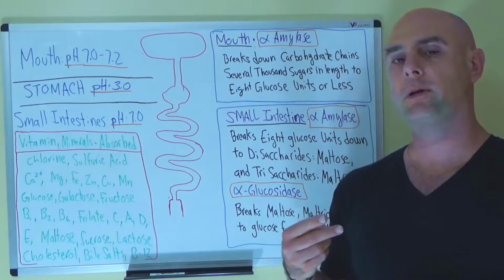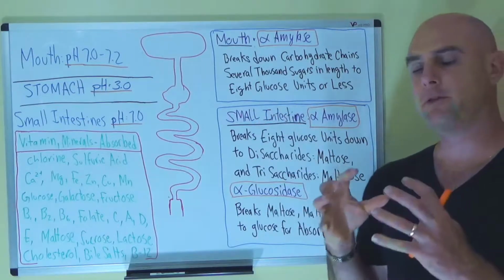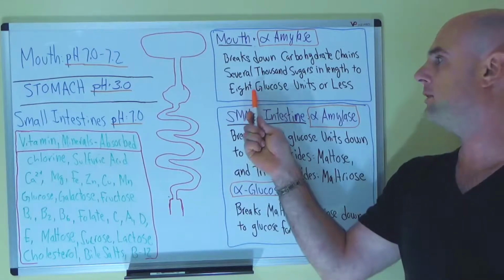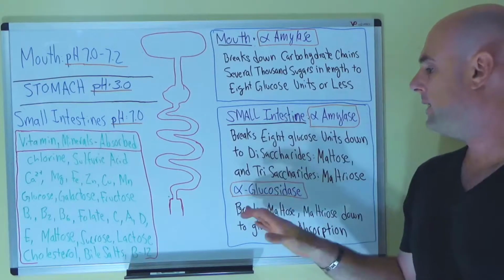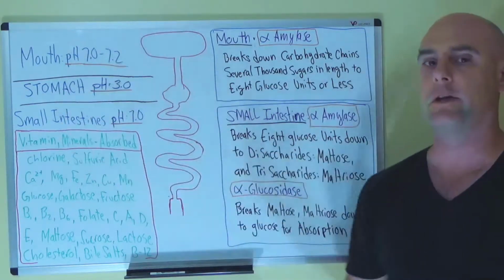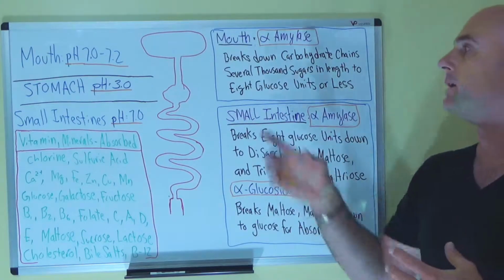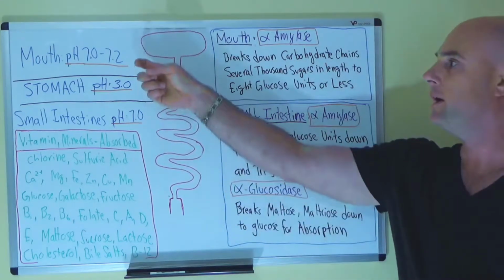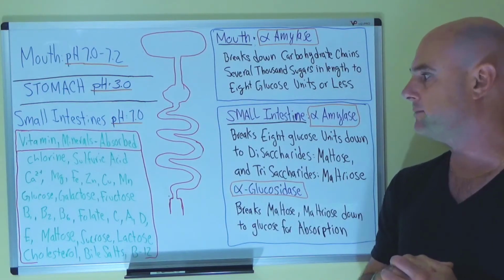Diabetes pt6: Proper digestion of sugars, vitamins and minerals, Critical pH, Enema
MANGANESE AND VITAMIN C WERE NOT MENTIONED IN THE VIDEO-CORRECTION

SOURCES: Digestive Wellness by Elizabeth Lipske page 50